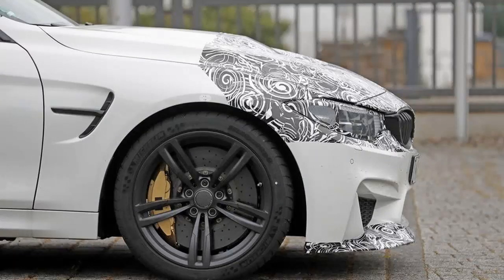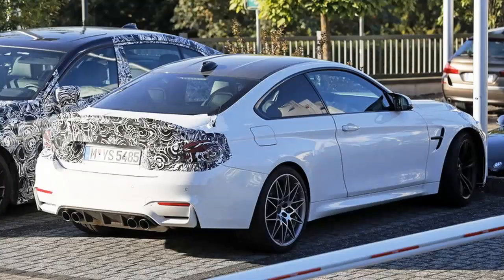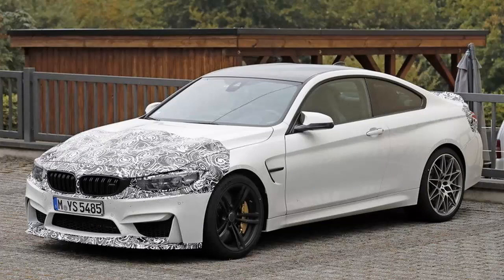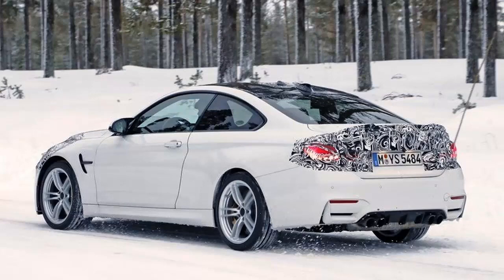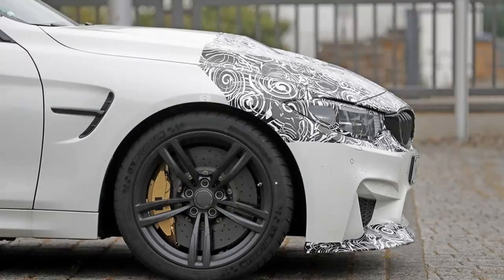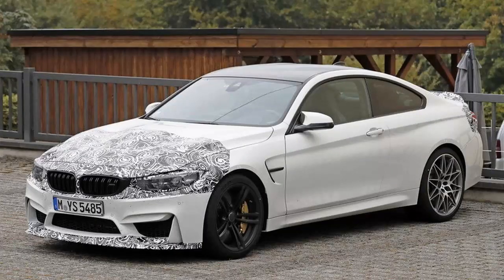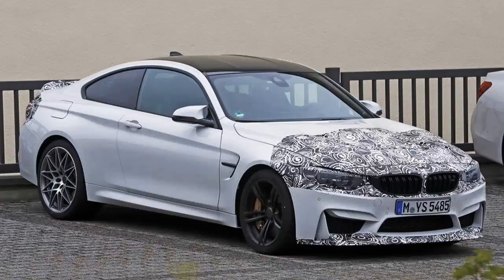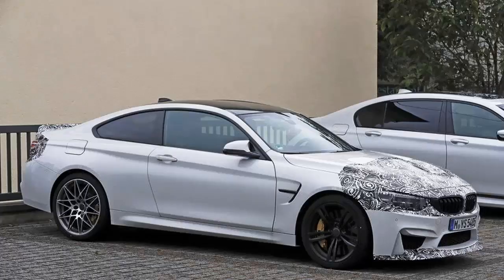WOW 2018 BMW M4 CS Review